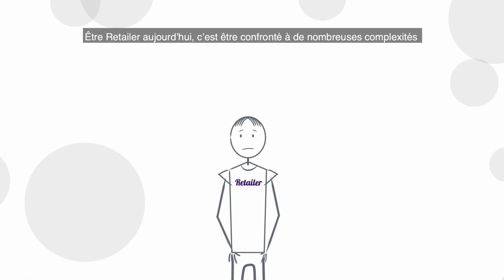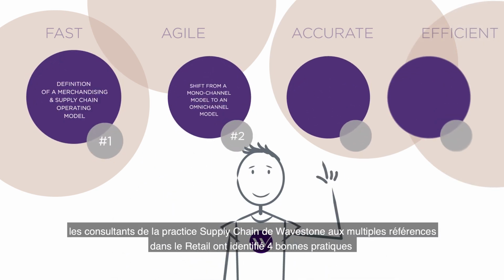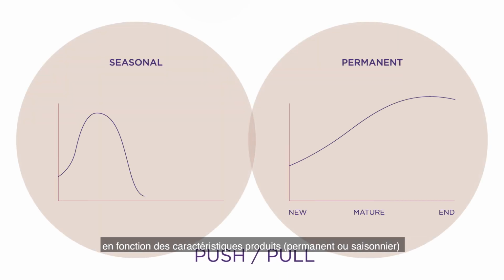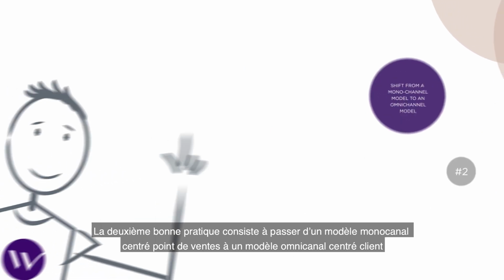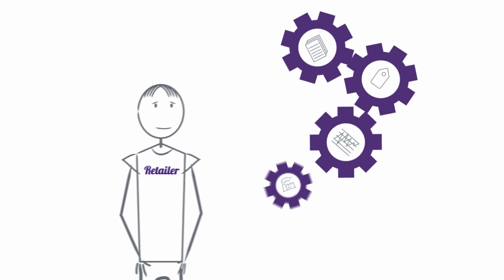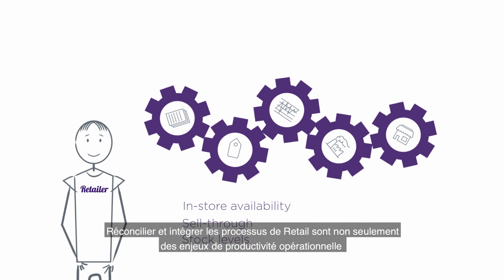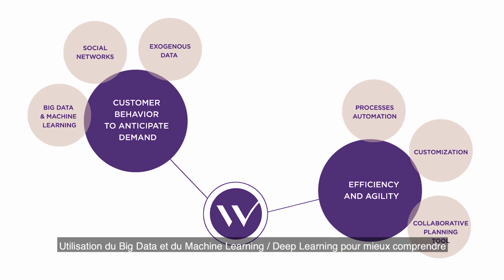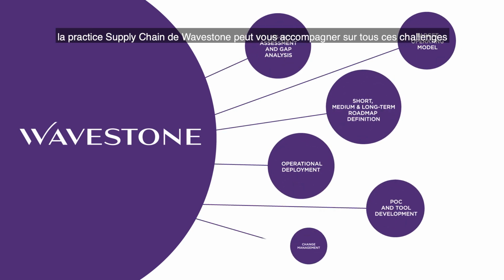4 best practices in Merchandising & Supply Chain Planning for Retail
Being a Retailer nowadays means facing many complexities in today’s VUCA world (Volatile, Uncertain, Complex and Ambiguous).
Specialized in Supply Chain for more than 15 years, with many credentials in Retail, eCommerce and Luxury, Wavestone’s Supply Chain practice has identified 4 best practices in Merchandising & Supply Chain Planning, to better manage these complexities. Mastering these 4 practices will enable Retailers to be fast, agile, accurate and efficient.